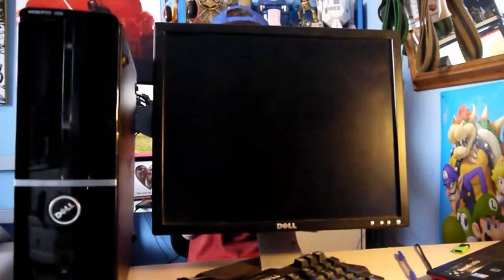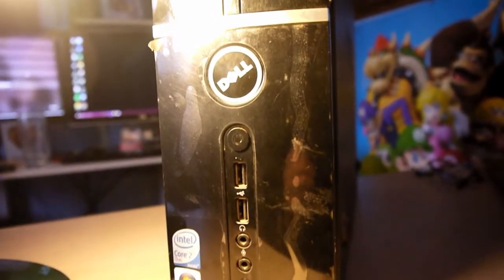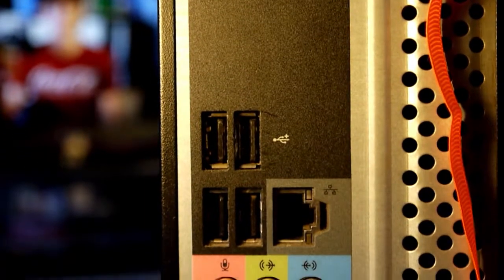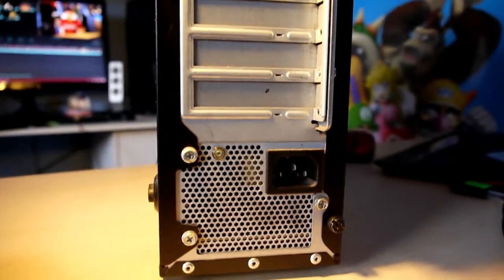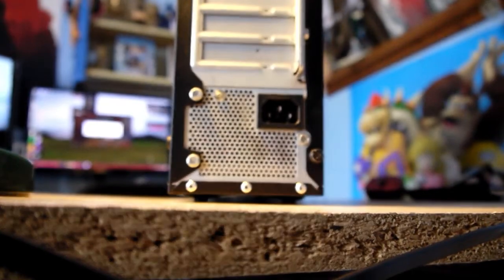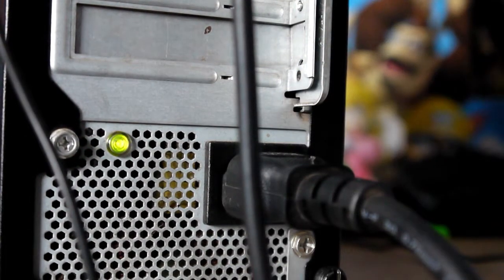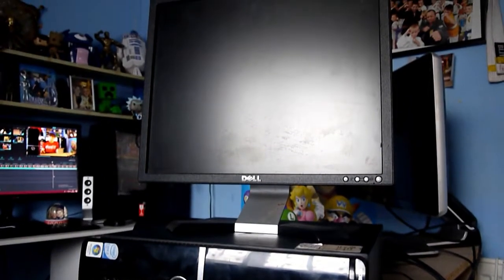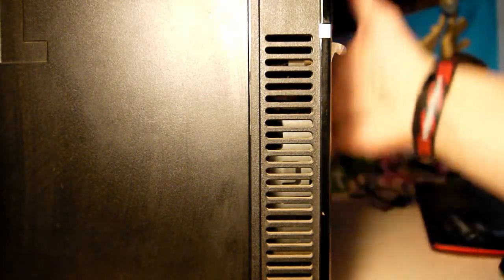AN 11 YEAR OLD PC IN 2018?! | Dell Vostro 220s Review | Pt.1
I know literally nobody cares about this because of how old this is but, it's what I had to review so why not? :)

LINK TO PART 2: (When uploaded. )

Thank you guys and girls for wasting your time on this video, much appreciated!